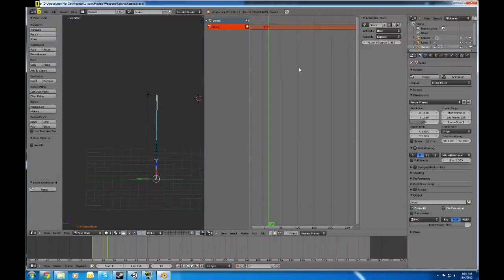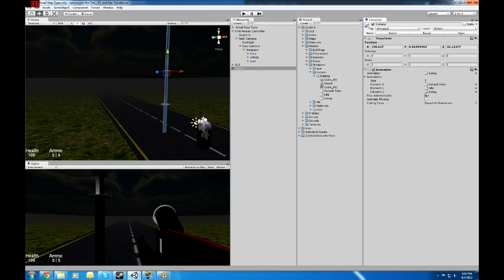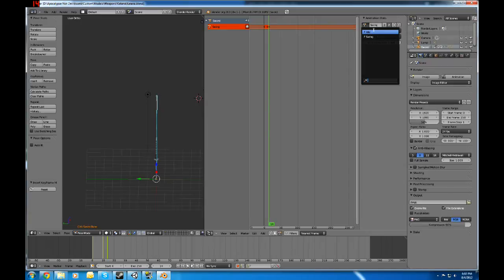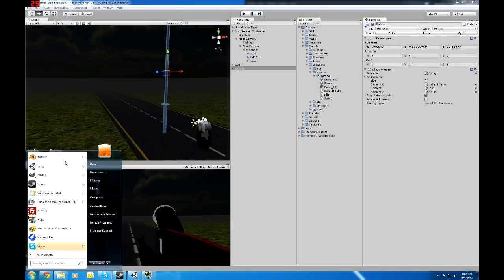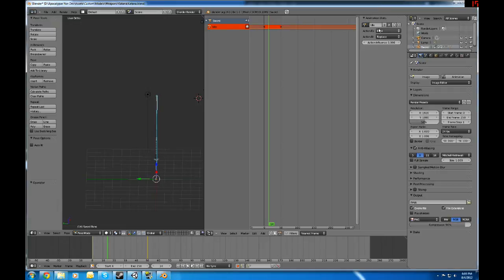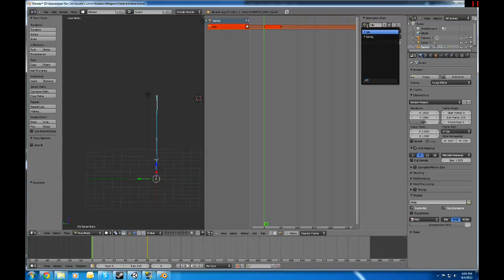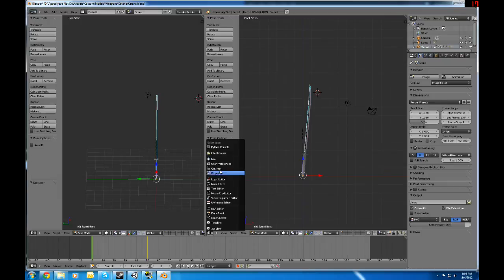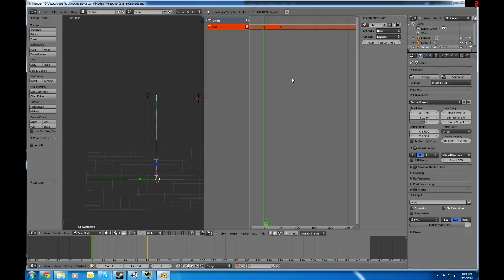Importing Blender Animations to Unity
So this is a super quick tutorial on how to properly import your animations into Unity 3d.